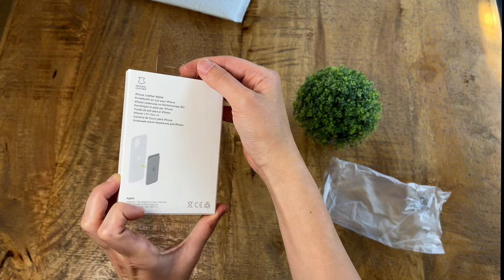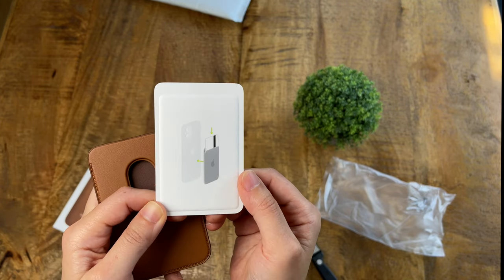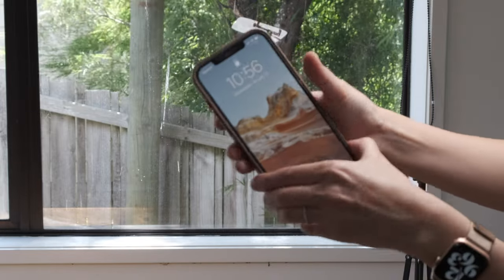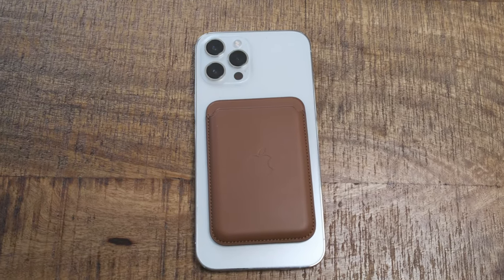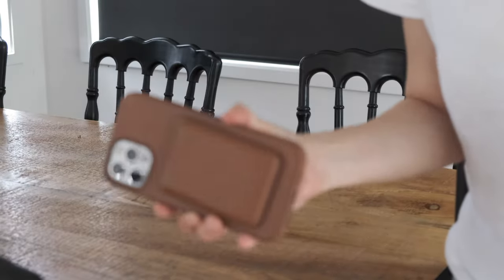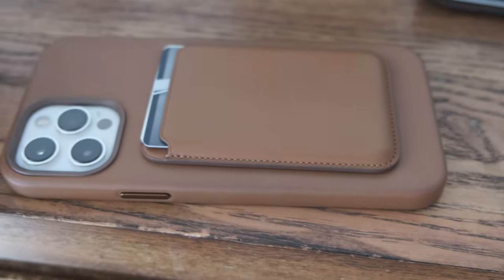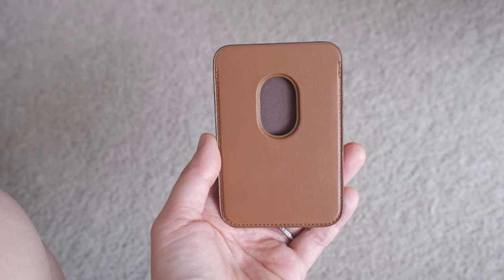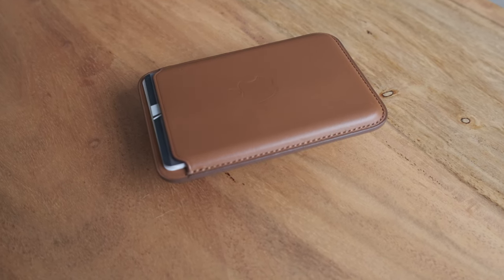Saddle Brown MagSafe Wallet - Unboxing and Impressions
Unboxing the Saddle Brown MagSafe wallet and giving my first impressions.

Time stamps
0:00 Intro + unboxing
1.57 Attaching wallet to the iPhone
2:20 MagSafe wallet with MagSafe Case
2:50 MagSafe wallet on just the iPhone 12 Pro Max (silver)
3:16 What I've found so far - 1. doesn't fall off that easy
3:49 2. Can't wireless charge with the wallet on
4:01 3. Cards are tightly packed so need to detach to access cards
4:17 4. Easy to align magnets
4:38 My overall thoughts so far
5:59 Outro

►Apple MagSafe Leather Wallet
►Apple MagSafe Leather Case for Apple iPhone 12 Pro Max